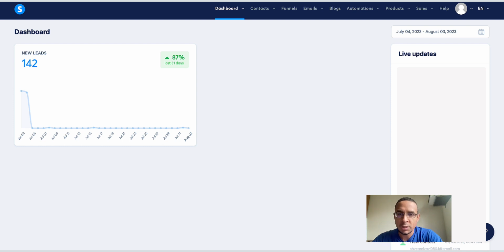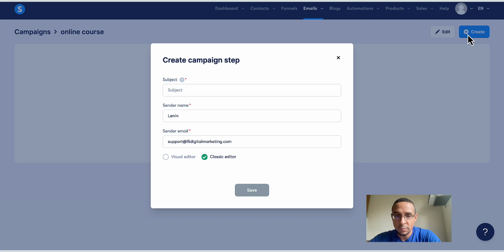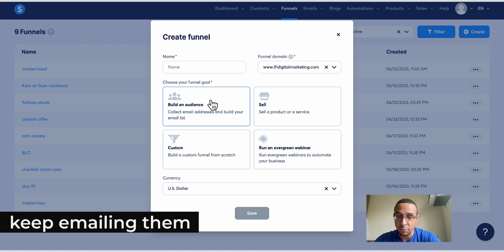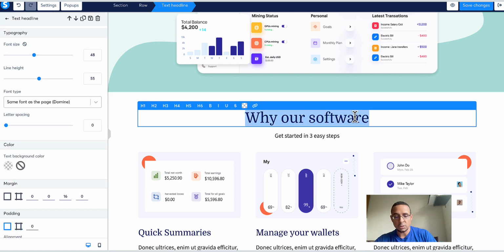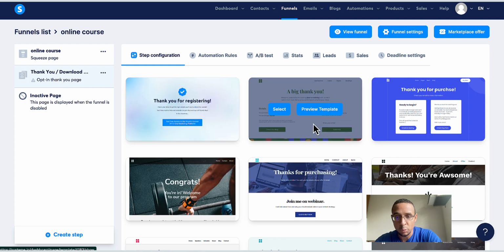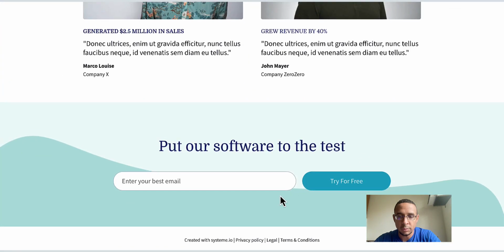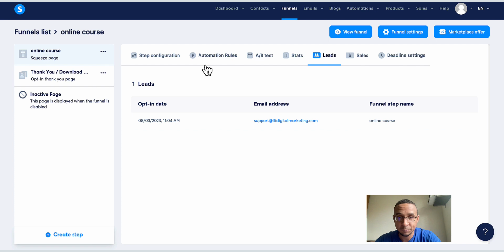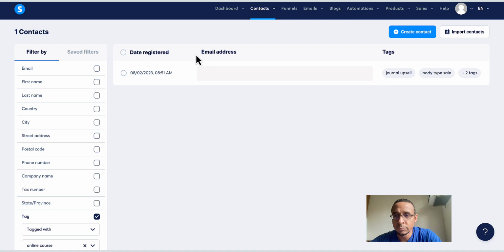Boost Your Business: Step-by-Step Guide to Building a Basic Sales Funnel in systeme.io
In this video, we'll show you how to build a basic sales funnel in systeme.io. This step-by-step guide will help you boost your business and reach your sales goals!

If you're looking to build a sales funnel in systeme.io, then this video is for you! We'll walk you through the entire process, from creating your sales funnel to setting up your email marketing campaigns. This guide is easy to follow and will help you boost your business in no time!